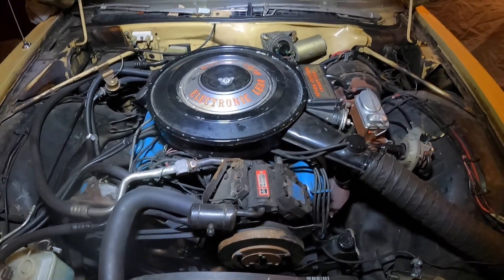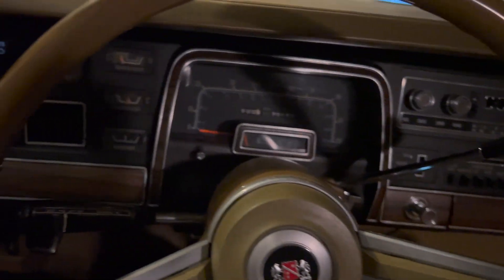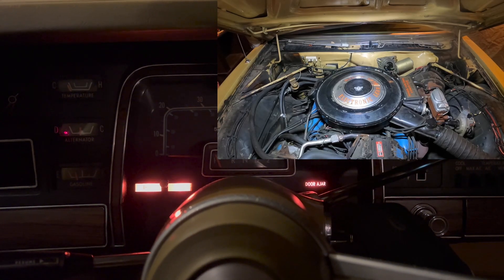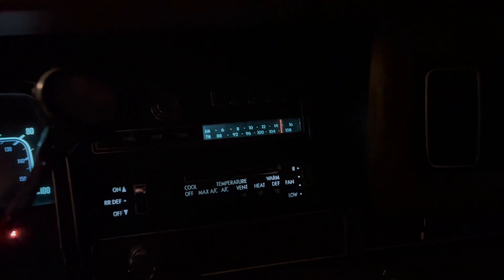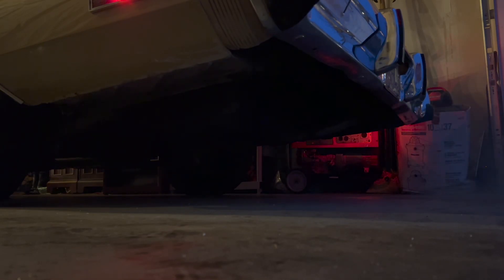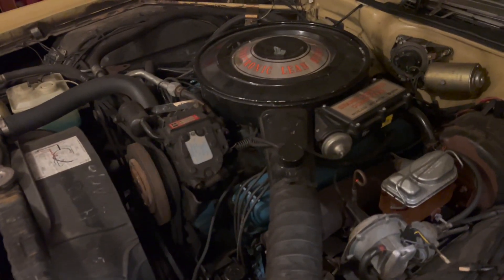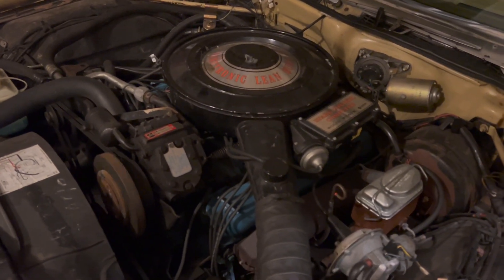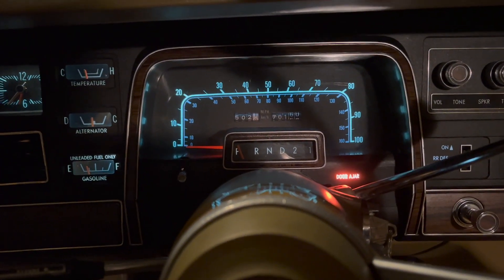Will It Start After Sitting For 2 Months? | Cold Start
In this video, I attempt to start my 1977 Chrysler Newport while it's below freezing outside and has been sitting for around 2 months. Will it start? I know I am a huge fan of cold start videos, but are you? Please let us know if you like these types of videos, since we have plenty of V8's to start up! It really helps us out :)